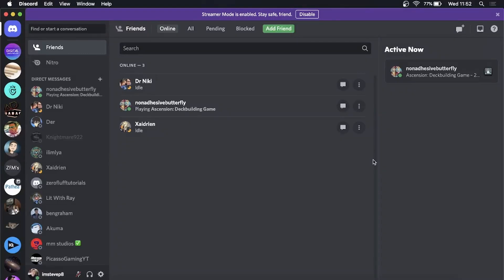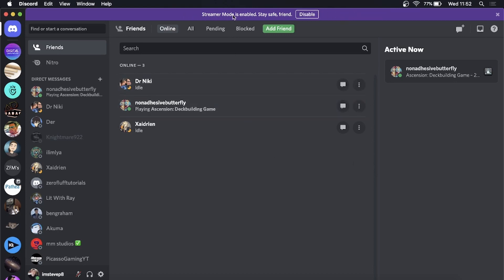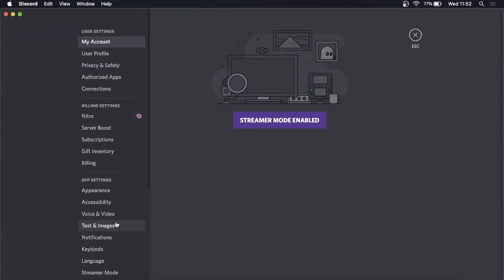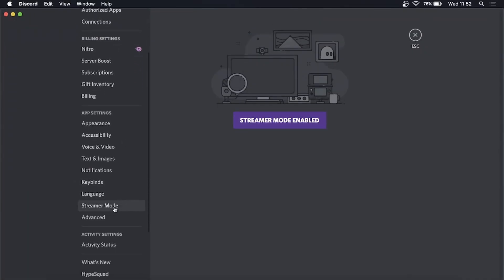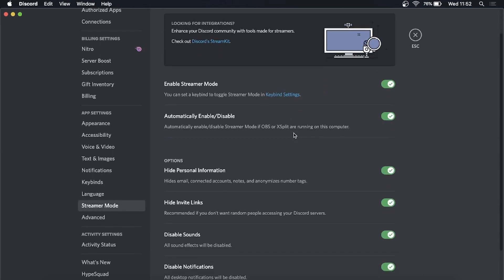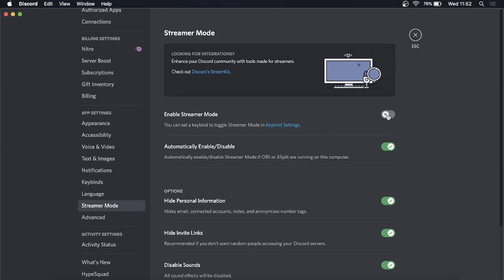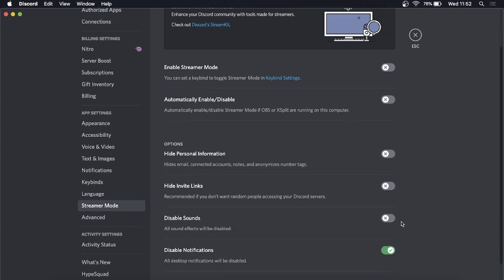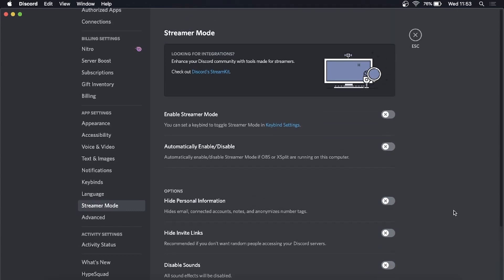How To Turn Off Streamer Mode On Discord (2022)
Learn How To Turn Off Streamer Mode On Discord